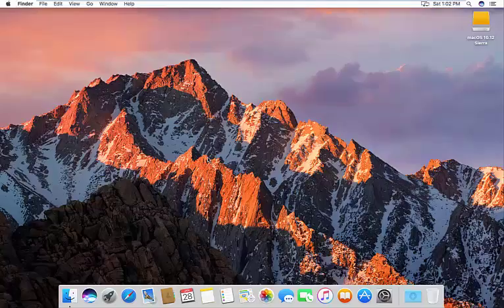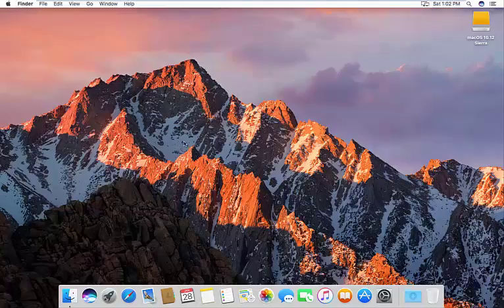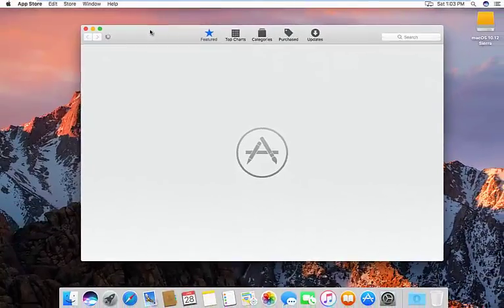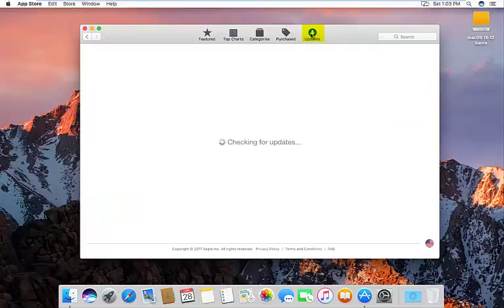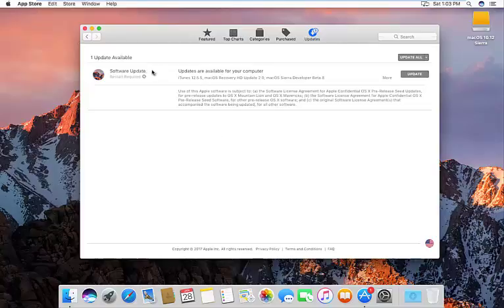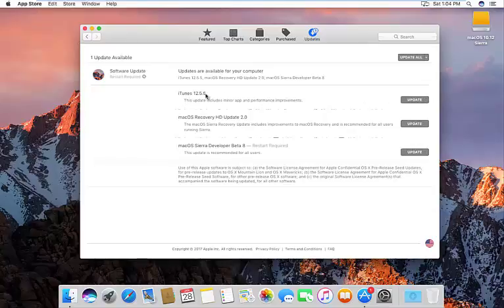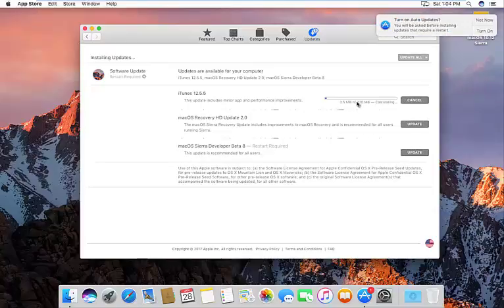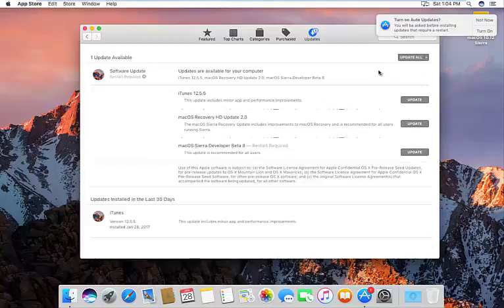How To Check For Updates In macOS [Tutorial]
How to check for updates in the macOS operating system.

Periodically, Apple releases updates to your computer’s software (which can include important security updates).

If you receive a notification that software updates are available, you can choose when to install the updates, or choose to be reminded the next day.

You can also check the App Store in the Apple menu to see if there are any updates.